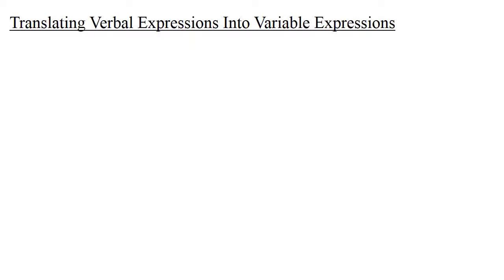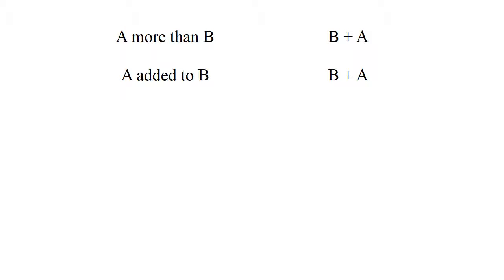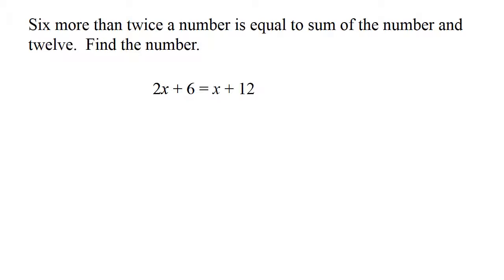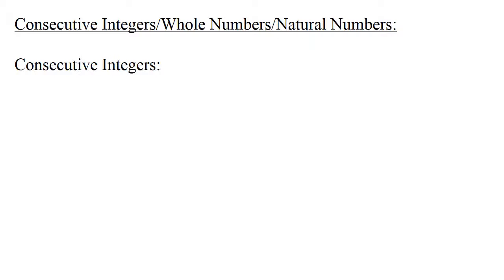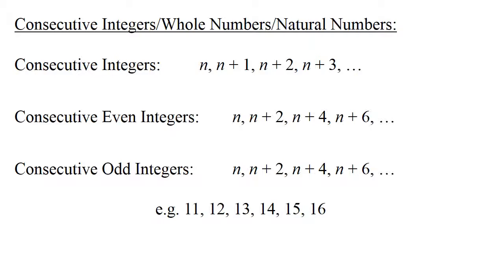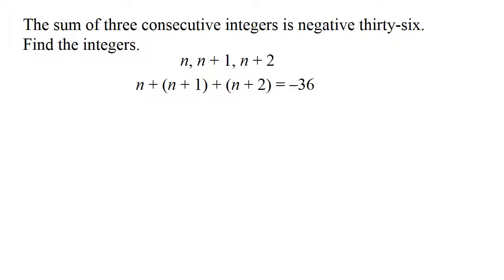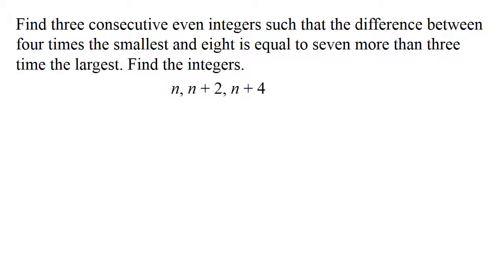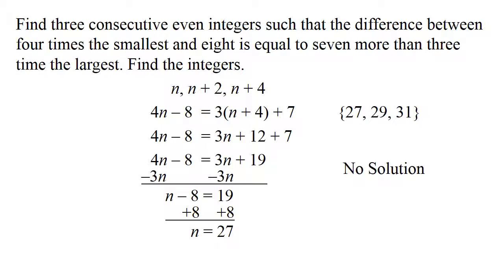Verbal to Variable